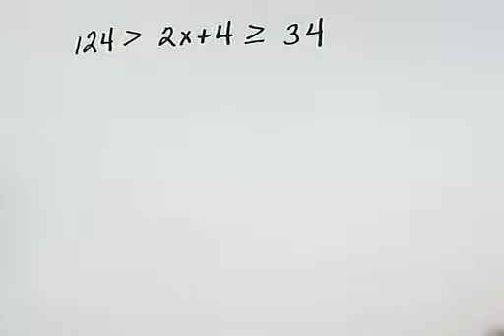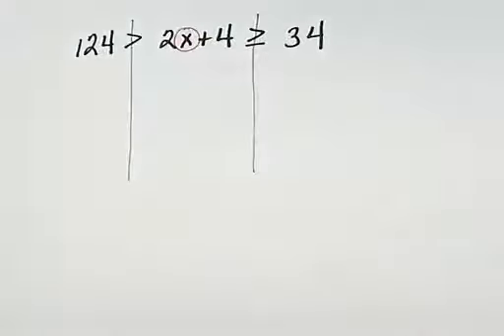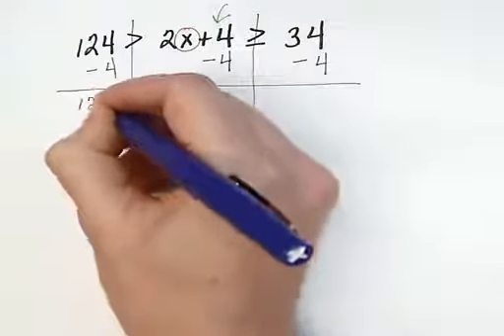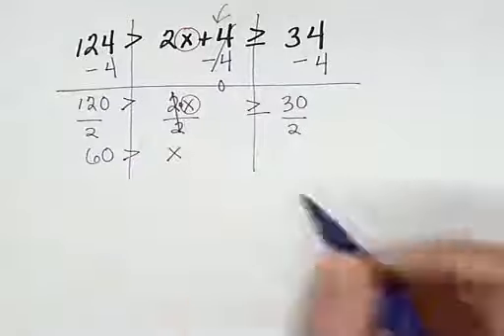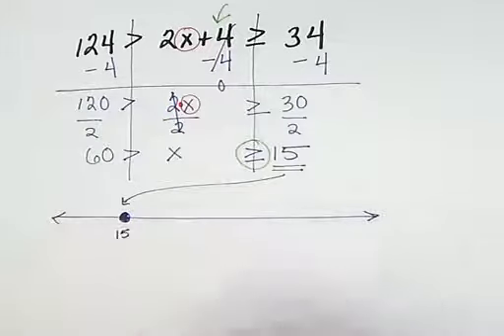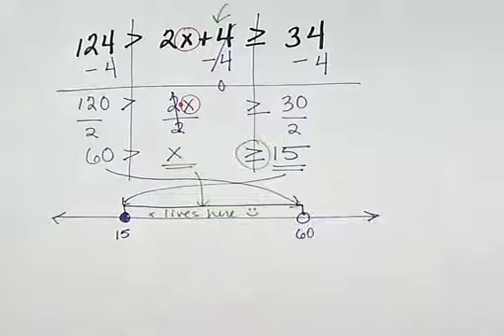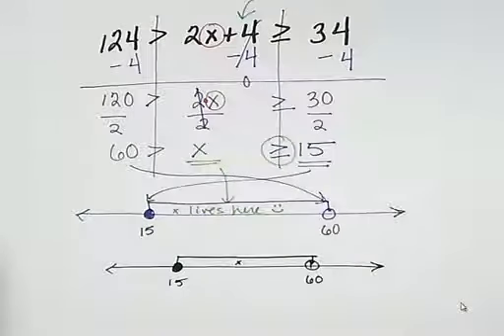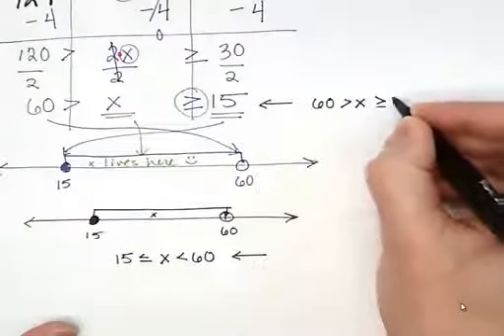Compound Inequality Intersection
A quick example of how to solve an intersection type of compound inequality.  Algebra 1 level.